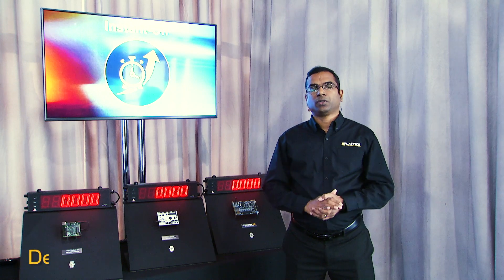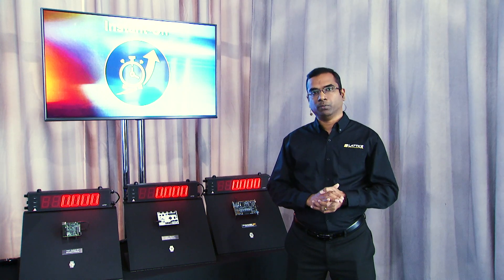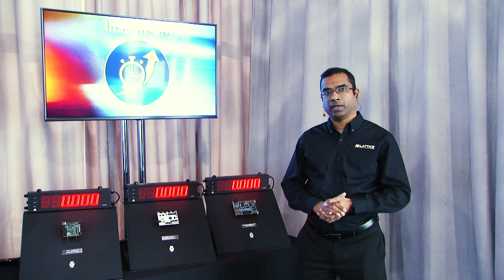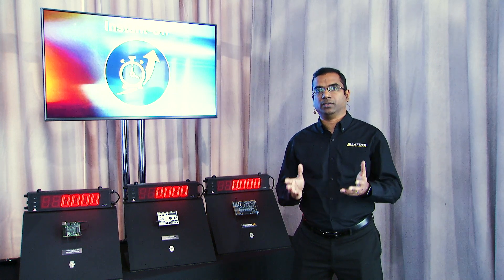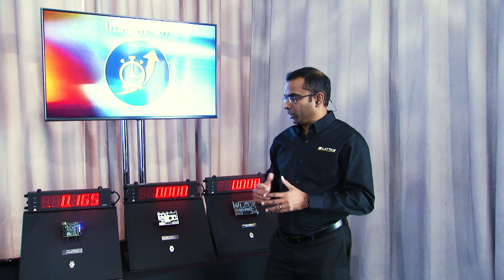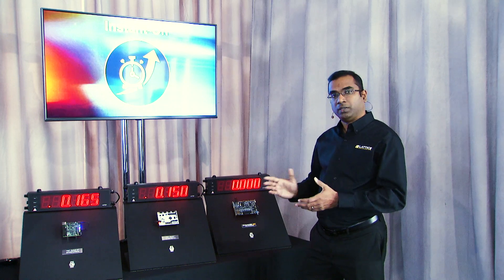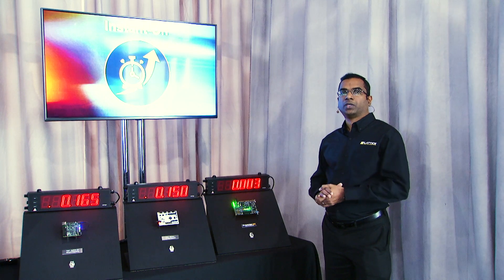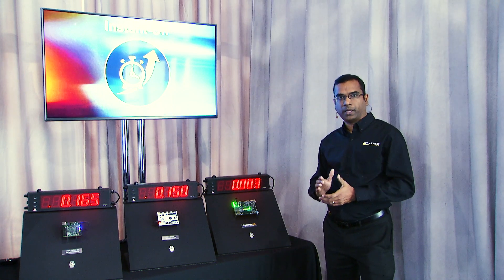CrossLink-NX FPGA: Instant On Demo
This demonstration measures the IO wakeup time of Lattice’s CrossLink-NX FPGAs relative to other similar FPGAs using commercially available development boards.